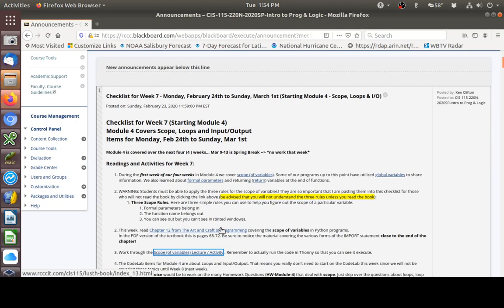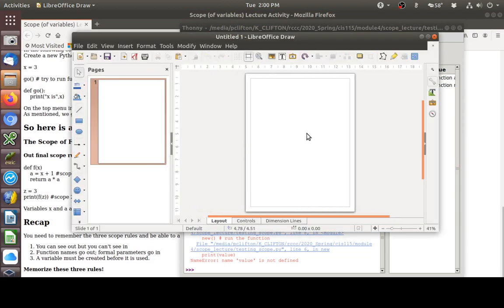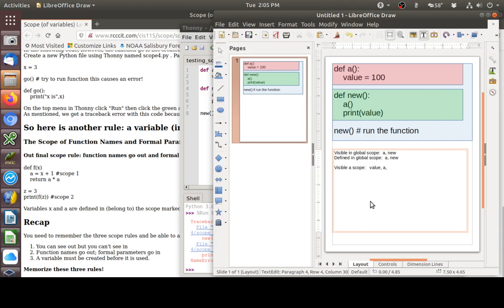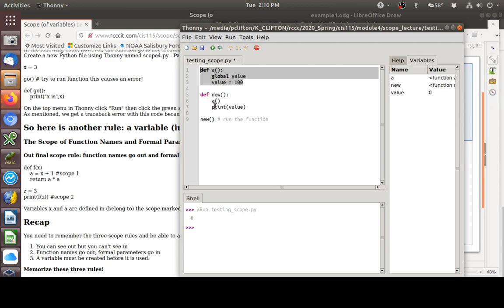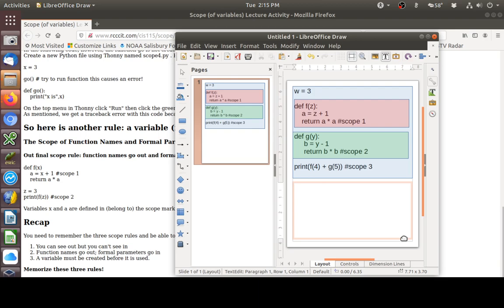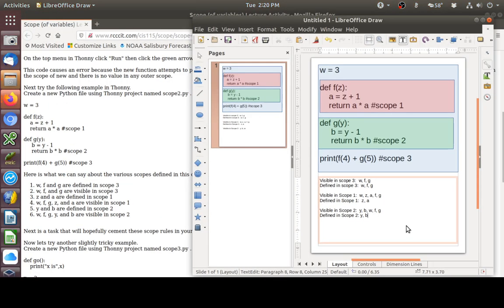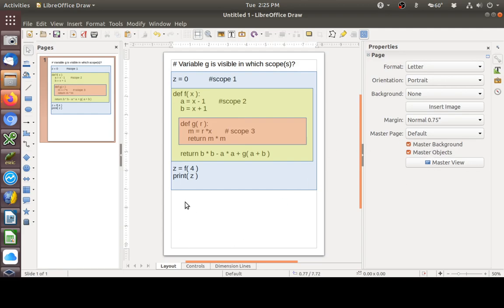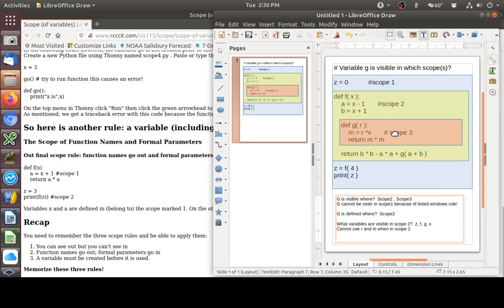CSC-120 Scope of Variables Lecture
Lecture covering the scope of variables in Python.  Topics include the three scope rules, the global modifier and nested functions.